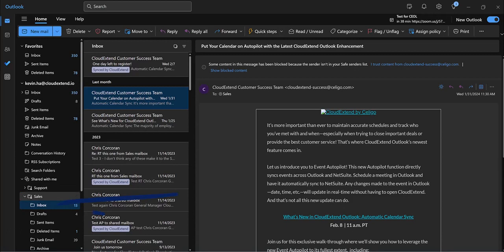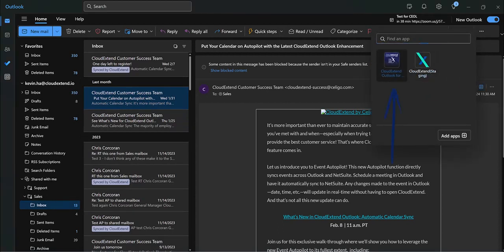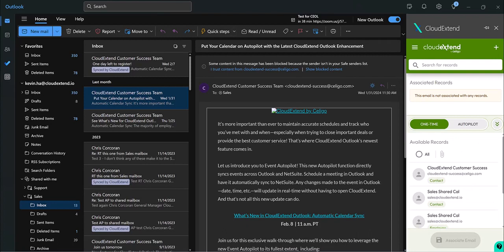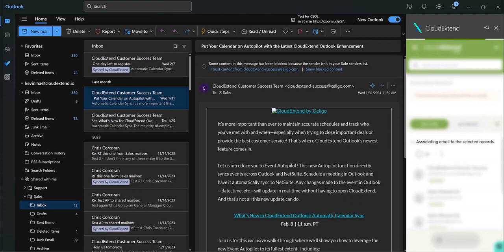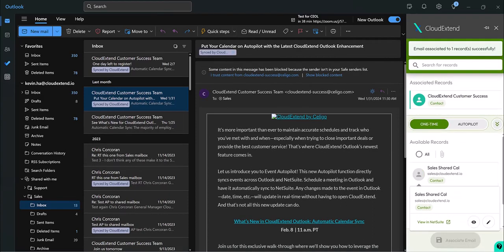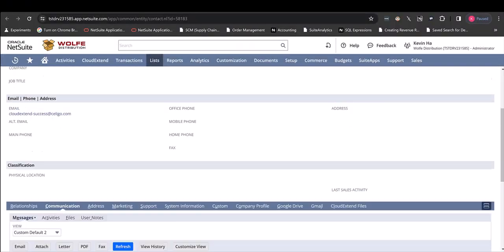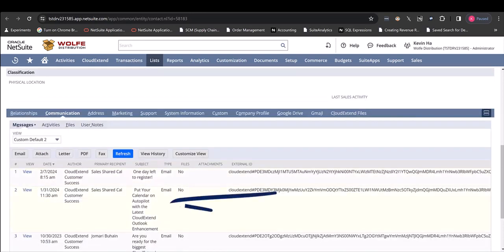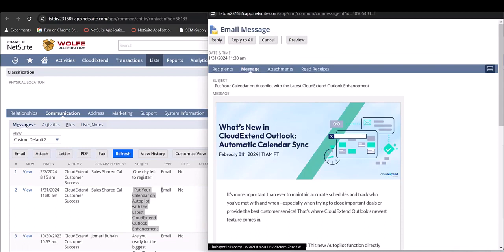How to Use Delegated and Shared Mailboxes with NetSuite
This video is archived as CloudExtend now fully supports shared mailboxes. It demonstrates how to use delegated and shared mailboxes with ExtendSync for Outlook formerly CloudExtend Outlook for NetSuite. By watching this video, you will gain a better understanding of how to streamline your email management process and optimize your productivity with ExtendSync.

We will guide you through the process of using delegated and shared mailboxes with ExtendSync, including how to customize the settings to suit your needs. We will also demonstrate how to optimize your email management experience with ExtendSync.